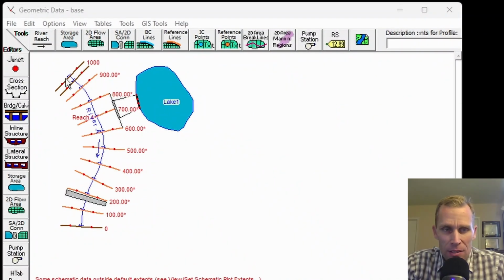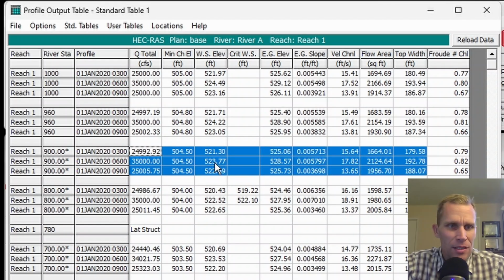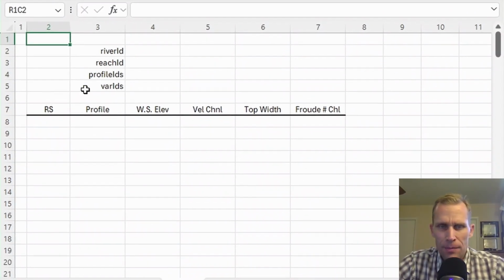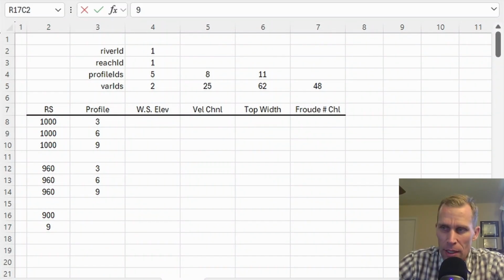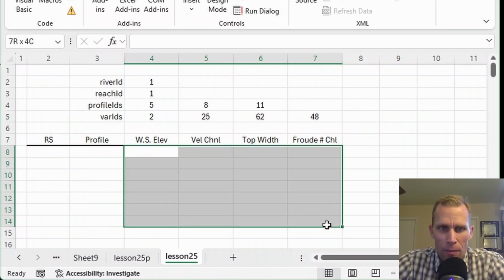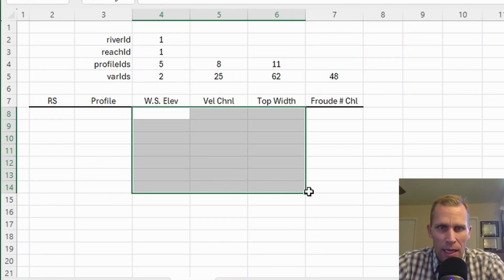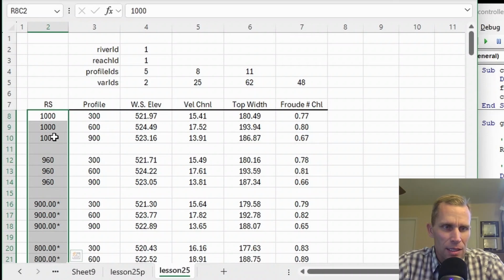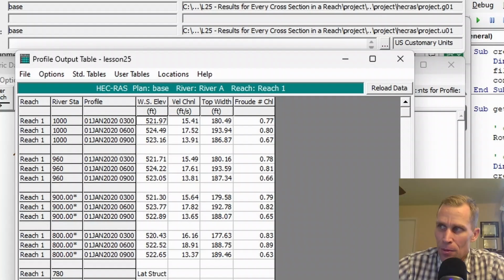HEC RAS Controller Lesson 25 - Results for Every Cross Section in a Reach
HEC RAS Controller Lesson 12 - Output_Variables